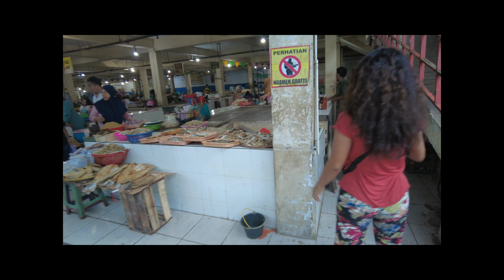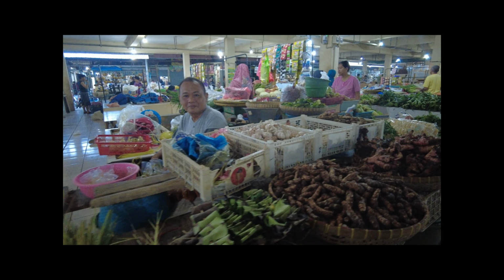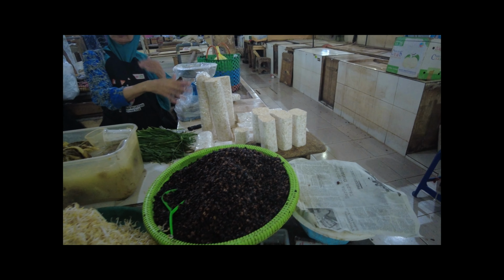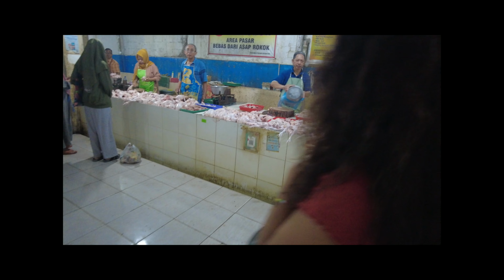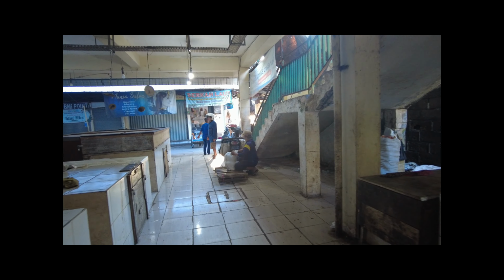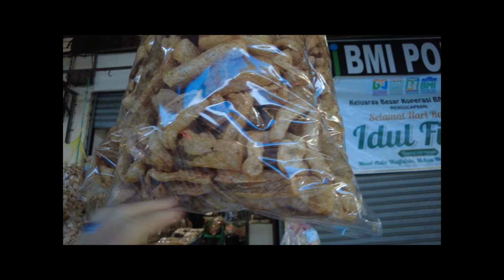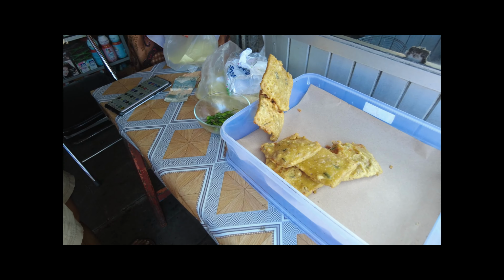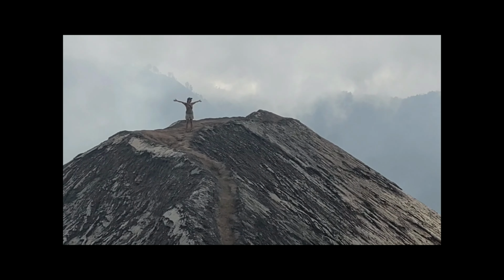Indonesian Morning Market and Eating Street Food - S4E16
In this episode we explore a morning market in Cireborn, Indonesia.  The morning market starts at 4 am and goes to about noon every day.  The sights are incredible and you quickly realize your not in Kansas anymore.  Come enjoy the sights and sounds of an Indonesian Market!